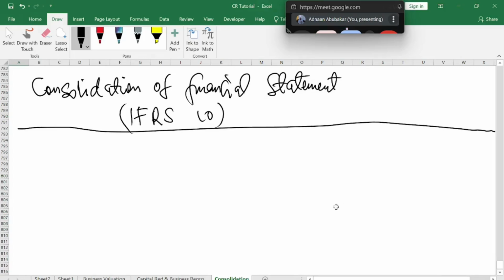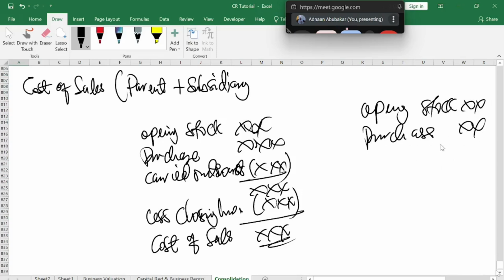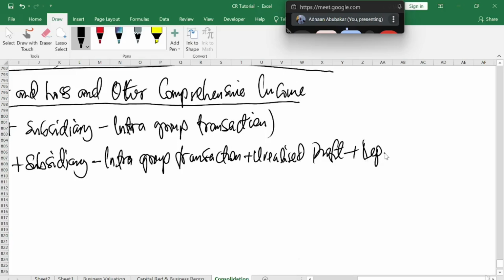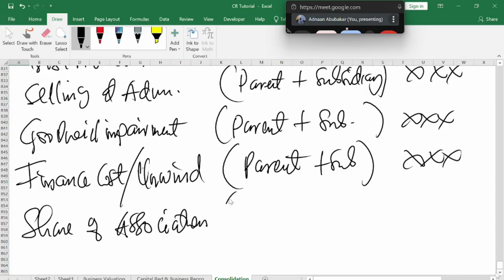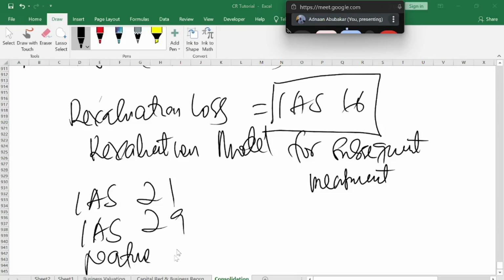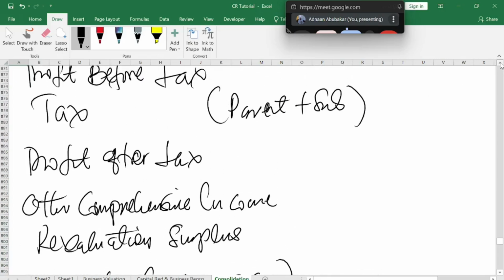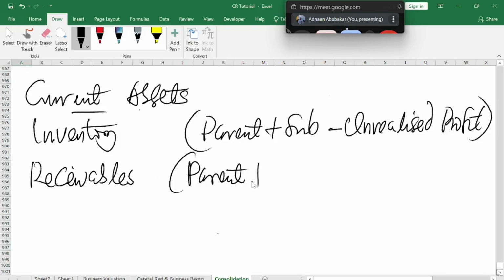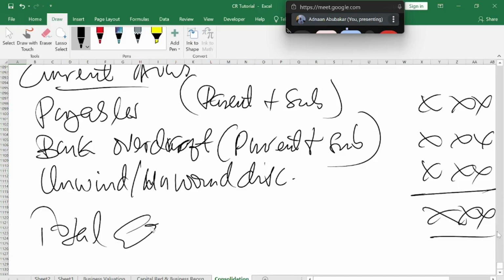Consolidation Accounts Preparation| Parents, Subsidiaries and Associate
Prepared in Accordance with IFRS 10/27 consolidation Requirement